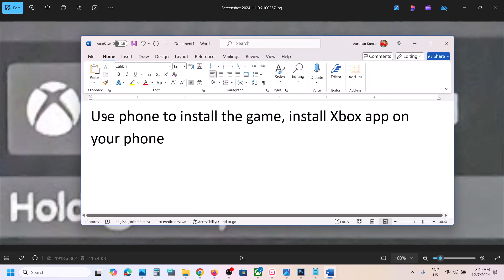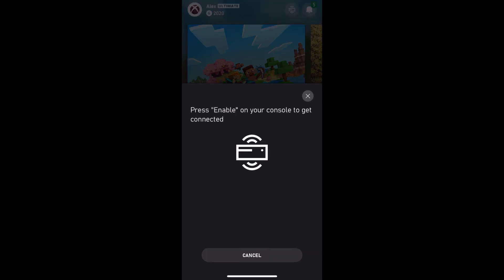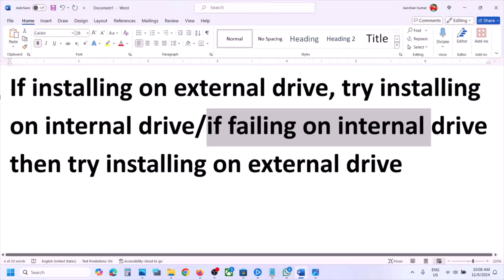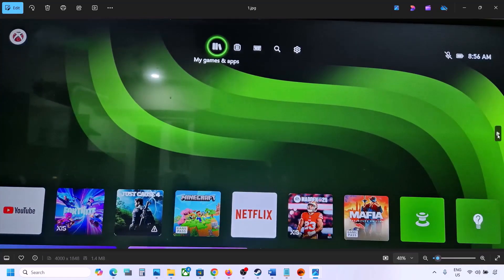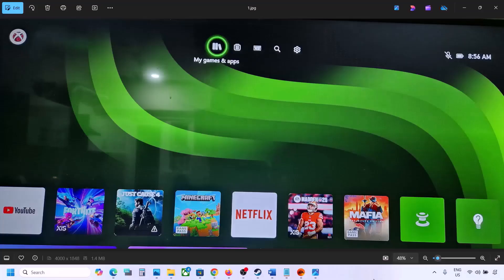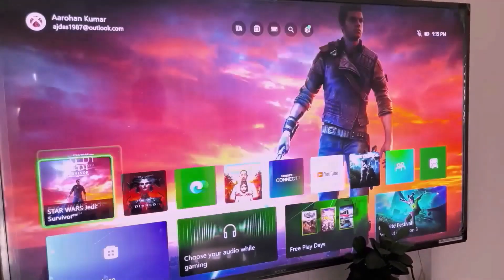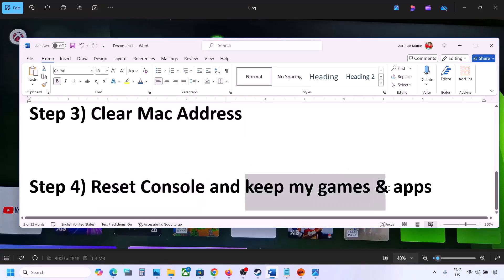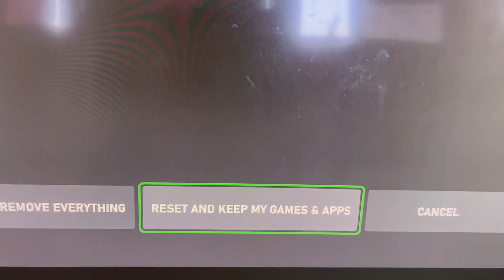Fix Marvel Rivals Not Installing/Installation Stopped Error Xbox Series X/S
Fix Marvel Rivals Installation Stopped Error On Xbox Series X/S